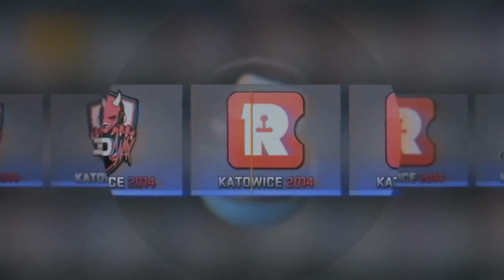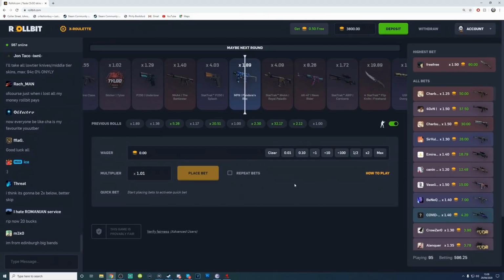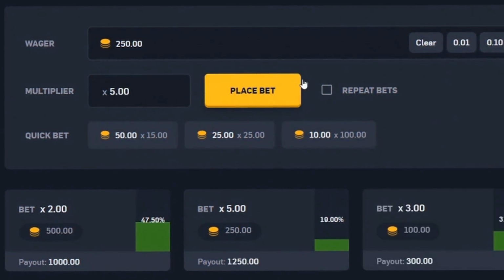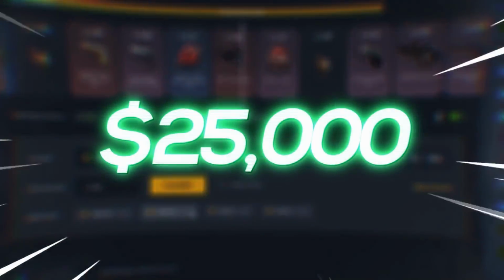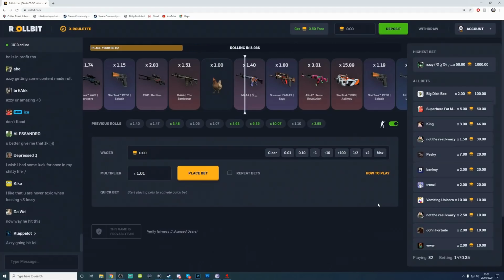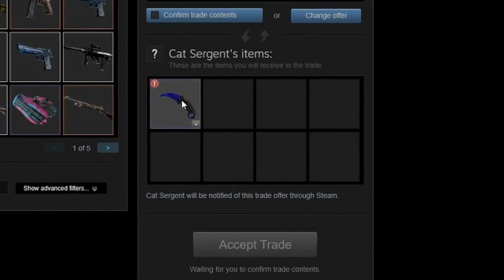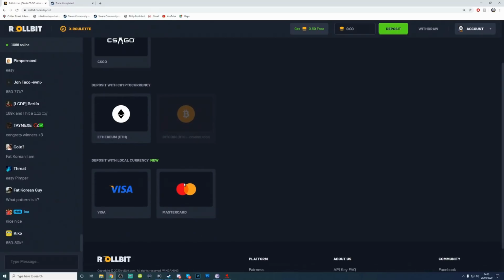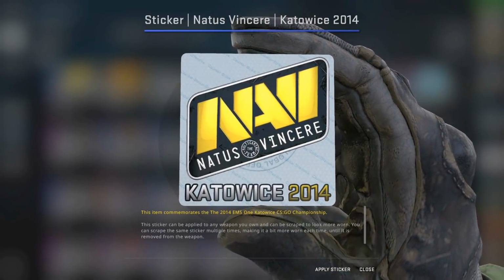winning 54 dragon lores within 6 minutes and this is the reaction.. ($70,000+)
Every 5,000 likes = Katowice 2014 Capsule opening

Like the video if you enjoyed. Thanks for the support :]